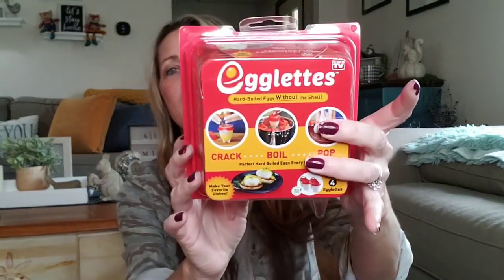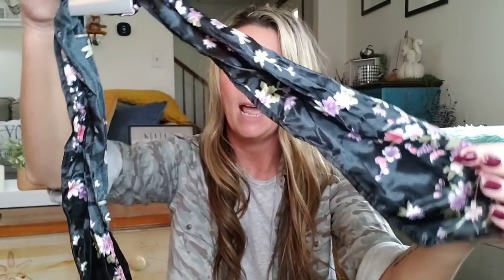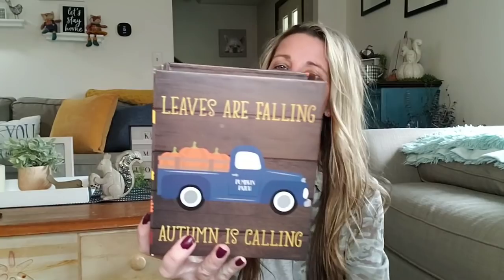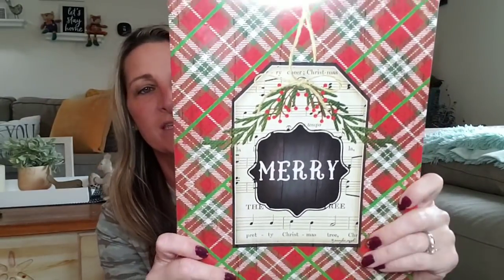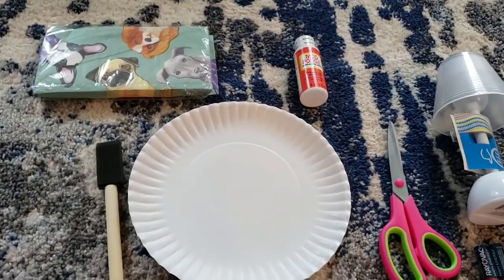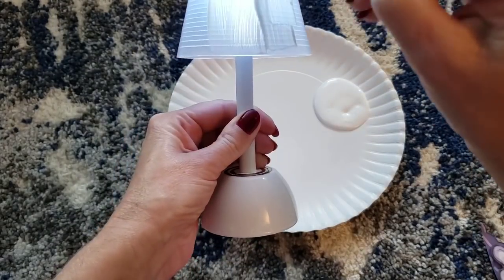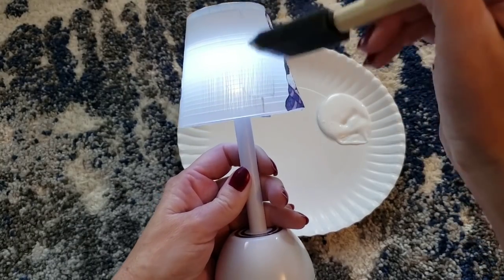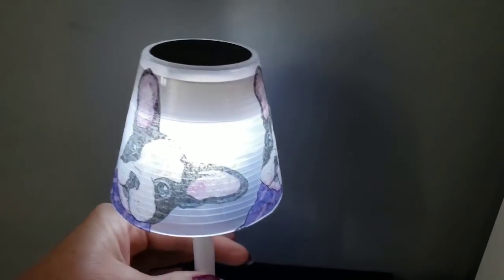Dollar Tree Haul *PLUS *Dollar Tree Cute Night Light DIY/Bonus Ending/ Sept 29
Come With Me To BOTH Of My FAVORITE Dollar Trees +1/ AMAZING NEW ITEMS *Sept 25

Come With Me To A PHENOMENAL Dollar Tree /So Many FANTASTIC  Items/ New Section called "Fun Finds":